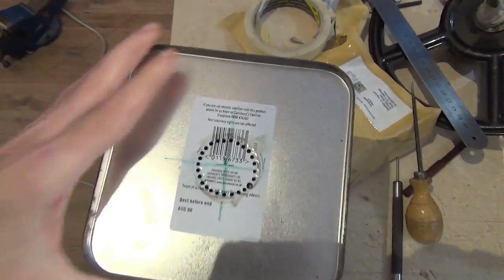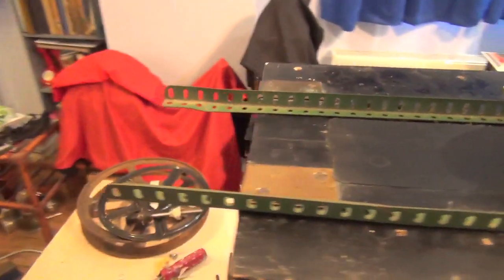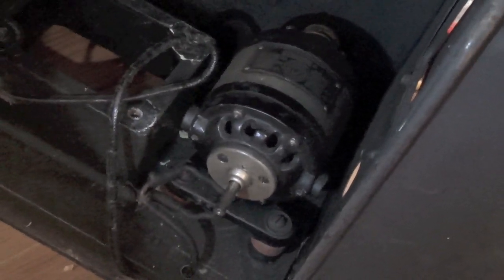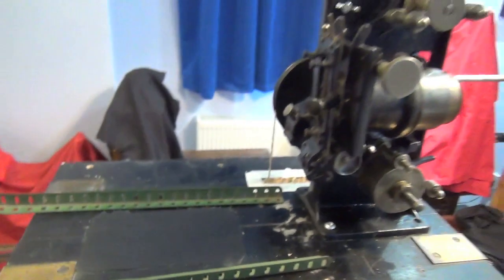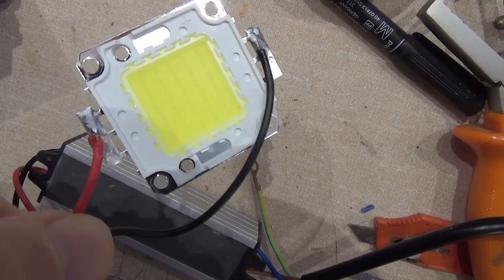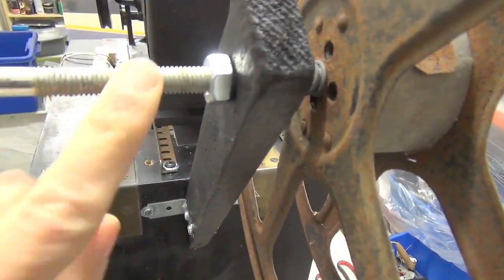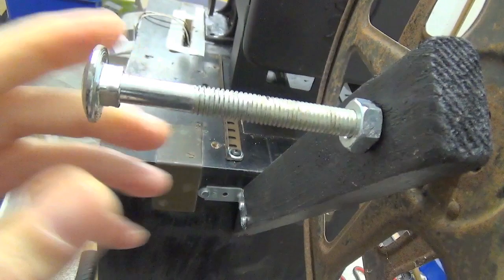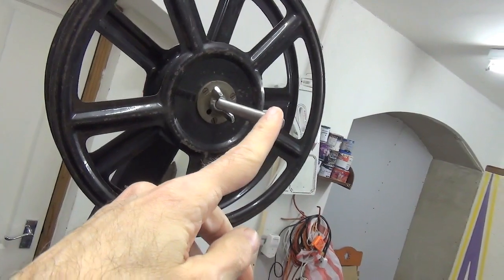A Projector for Kinemacolor, Part 4 - 35mm movie rebuild.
Completing the spool arms, and putting together the LED lamp unit.